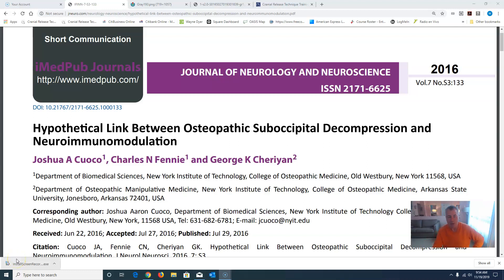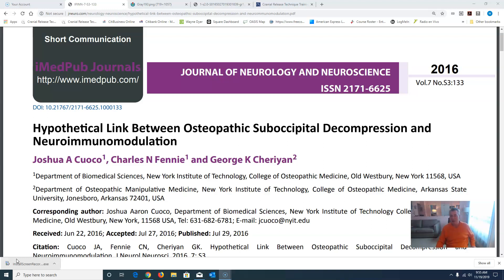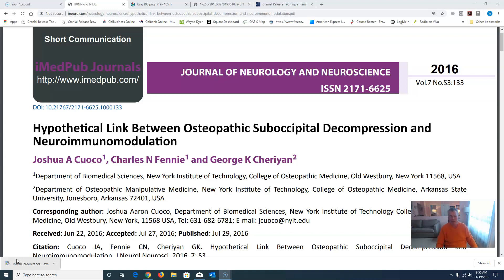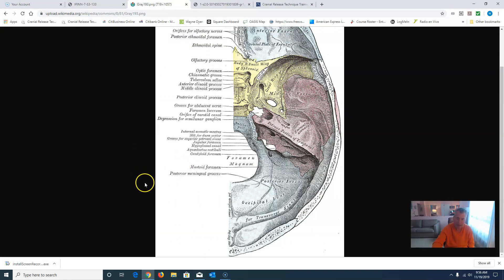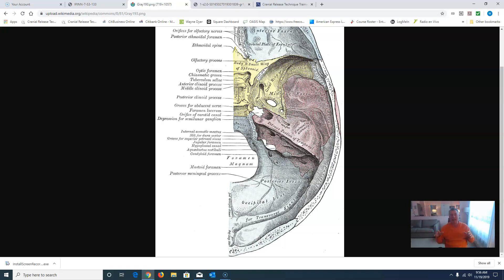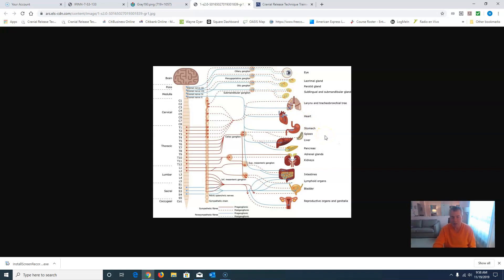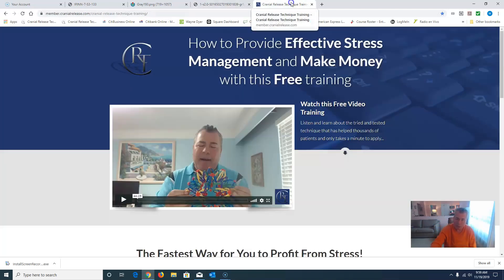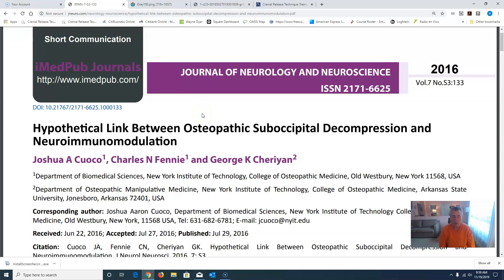Vagus nerve decompression and Inflammation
A very interesting article was sent to me entitled "Hypothetical Link Between Osteopathic Suboccipital Decompression and Neuroimmunomodulation"